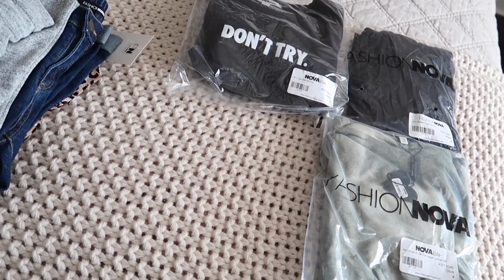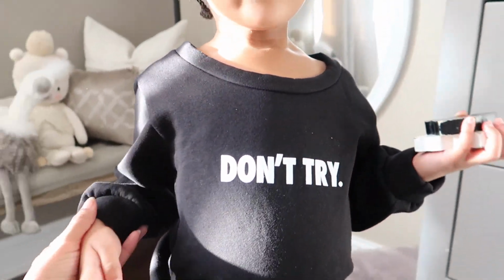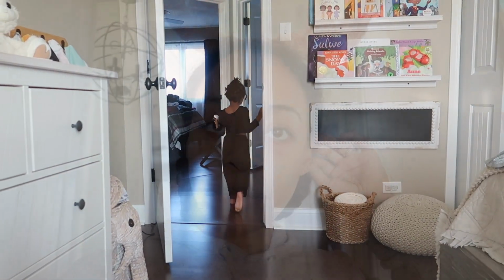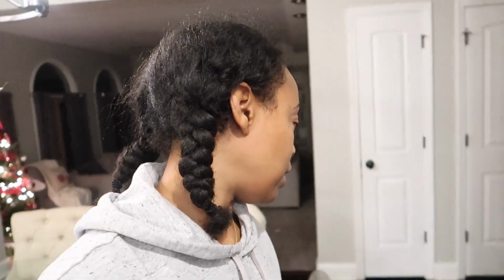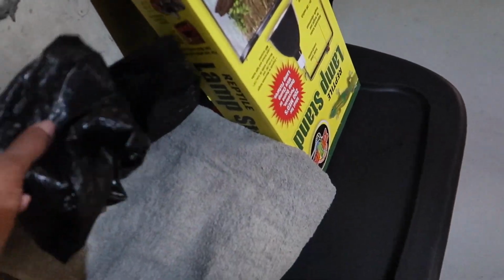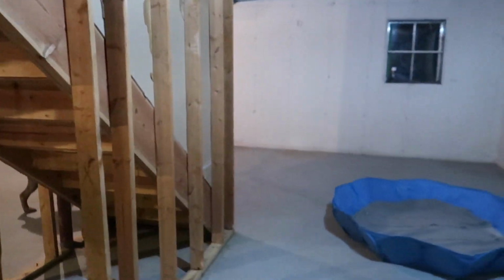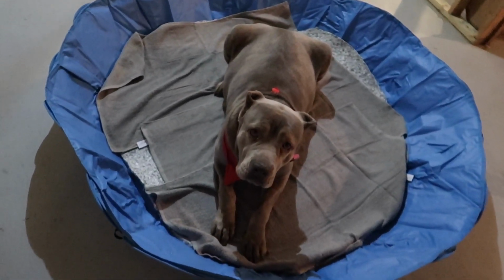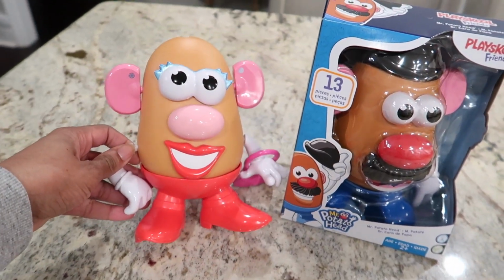Is This Even Gonna Work?! SANSA'S BIRTH PLAN! | VLOGMAS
The beginning of this vlog is a Nova Kids try-on haul with Anne (not sponsored). I start sharing doggie stuff around 6:05. Thanks for hangin'!

**LINKS**
All the clothing is in size FOUR. Anne normally wears a size 5T. :)

Thanks for hangin'! If you're new, I'm Vaughn aka MsVaughnTV and I'm a cop's wife and outgoing first time mom to a 4-year-old little girl with autism. This is a relatable beauty, lifestyle and home channel with new videos twice a week!

Love,
Vaughn